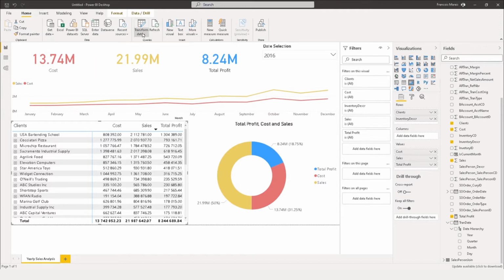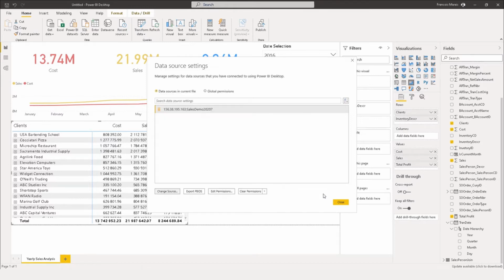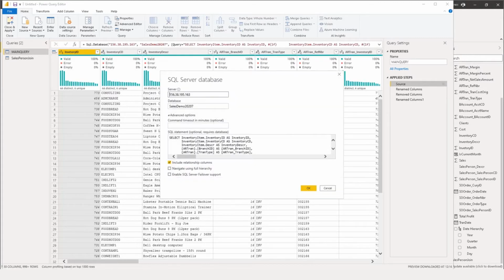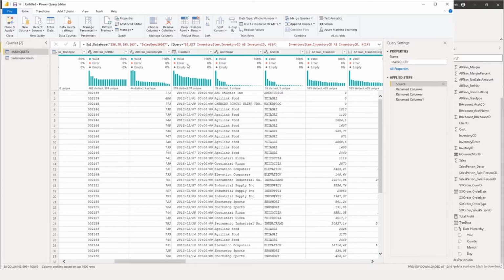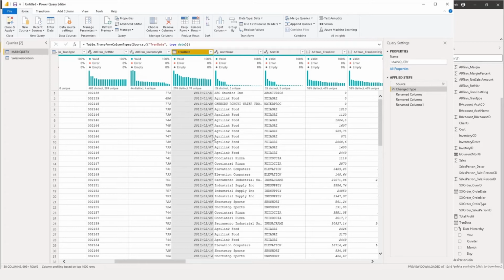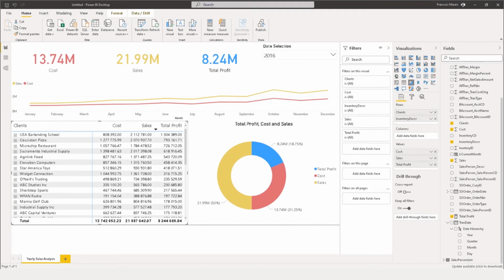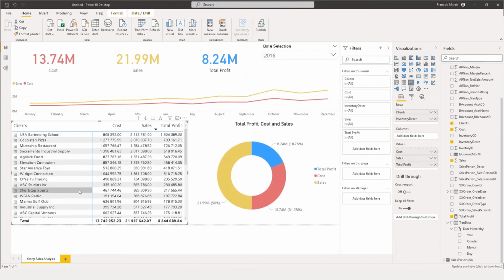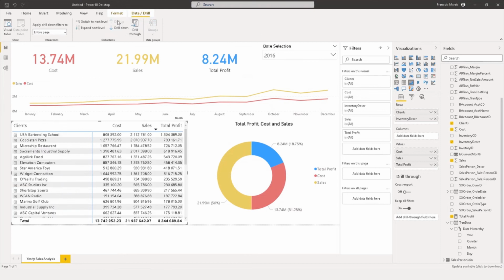Quick tips, tricks and shortcuts in Power BI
Discover the secrets to unlocking Power BI's full potential with these quick tips, tricks, and shortcuts. In this video, we'll cover:

- Time-Saving Shortcuts: Learn keyboard shortcuts to speed up your workflow
- Hidden Features: Uncover hidden features and settings to enhance your reports
- Data Visualization Hacks: Get tips on creating effective and interactive visualizations
- Productivity Tips: Learn how to streamline your workflow and save time

Key Tips and Tricks
1. Use Keyboard Shortcuts: Learn essential keyboard shortcuts to speed up your workflow
2. Use Power BI's Built-in Functions: Leverage Power BI's built-in functions to simplify calculations
3. Create Custom Visuals: Learn how to create custom visuals to enhance your reports
4. Use Bookmarks: Use bookmarks to save and navigate to specific report pages

Benefits
- Increased Productivity: Save time and effort with Power BI shortcuts and tips
- Improved Reports: Create more effective and interactive reports with data visualization hacks
- Enhanced Analysis: Get more insights from your data with advanced Power BI features